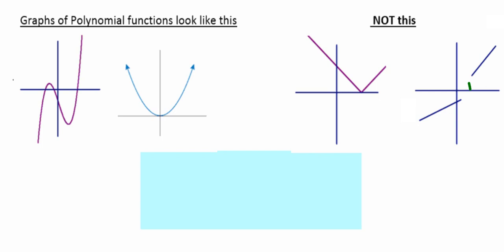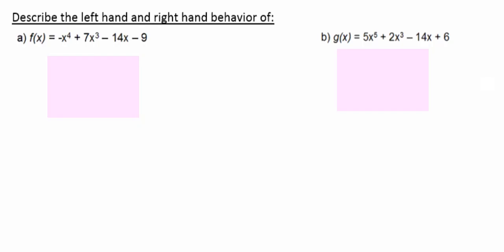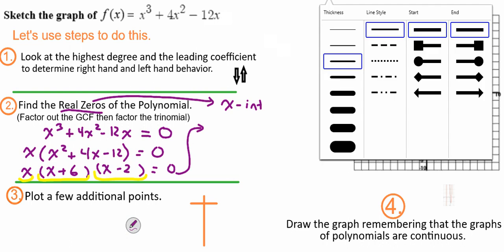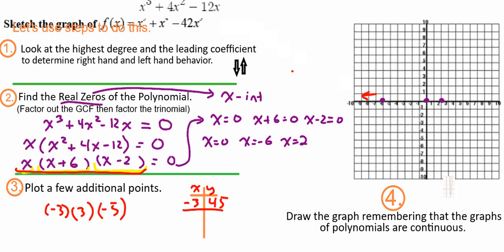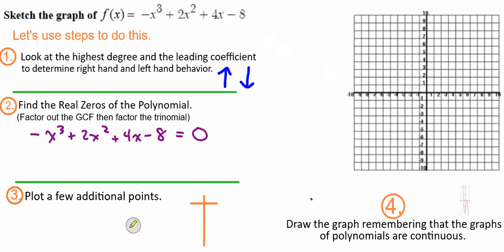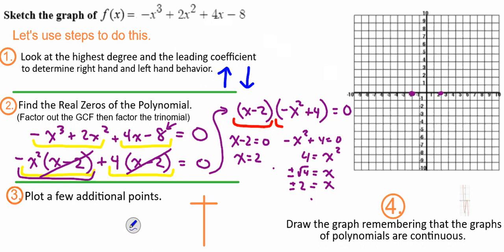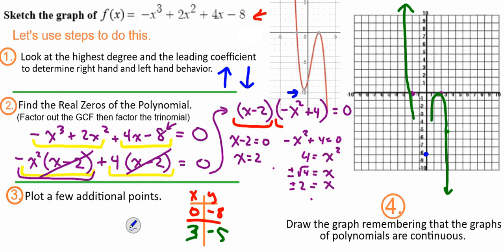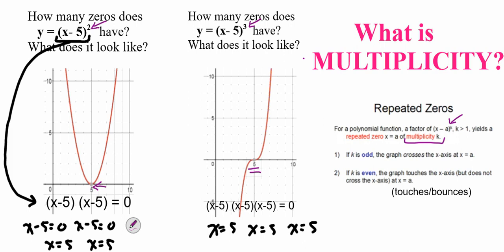Intro to Poly Graphs